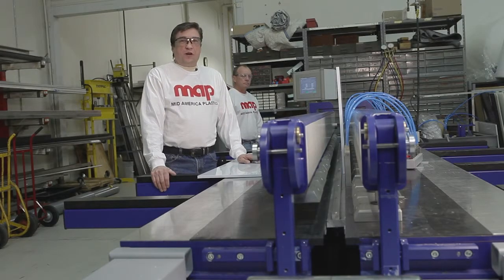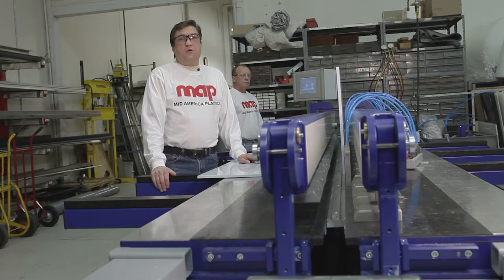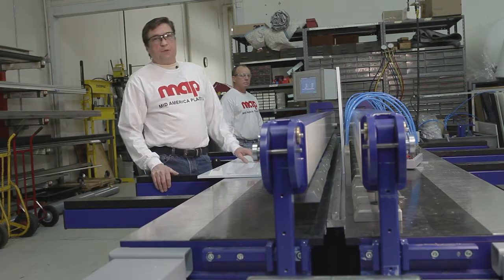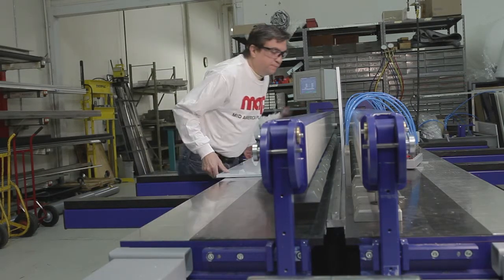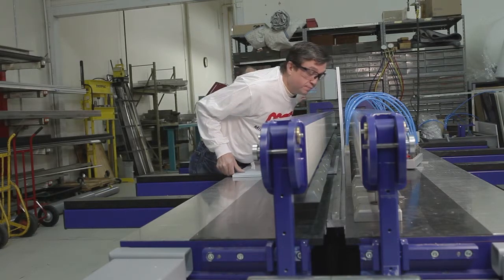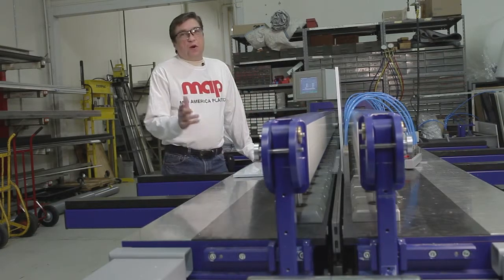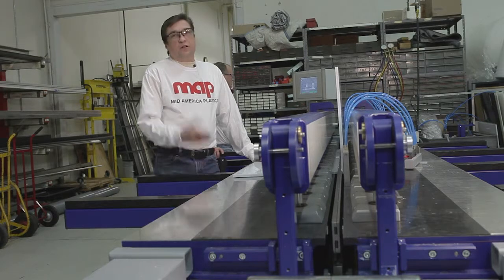HOW TO BUTT WELD USING FLAMETEC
VYCOM'S Flametec  family of fire safe materials is specially formulated to exceed the fire compliances for polymers in semiconductor and clean room applications for tools and other equipment, wet benches, cabinetry, and furniture. Our materials offer superior chemical resistance while providing optimal physical properties for fabrication, forming, and workability.